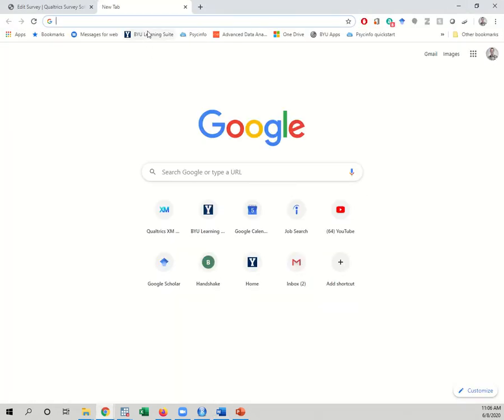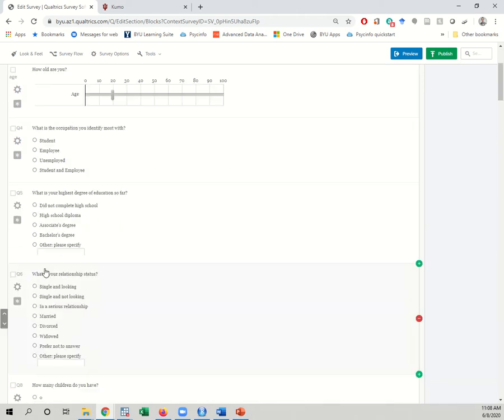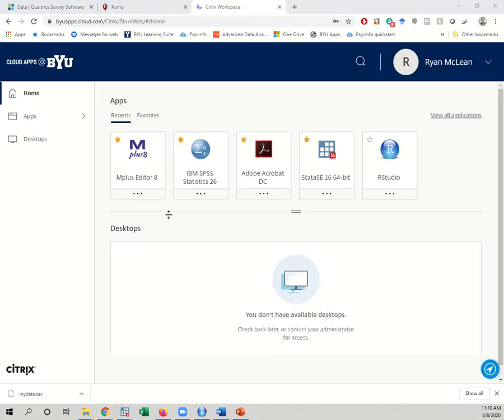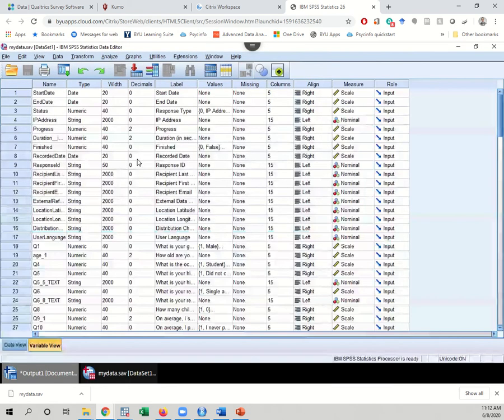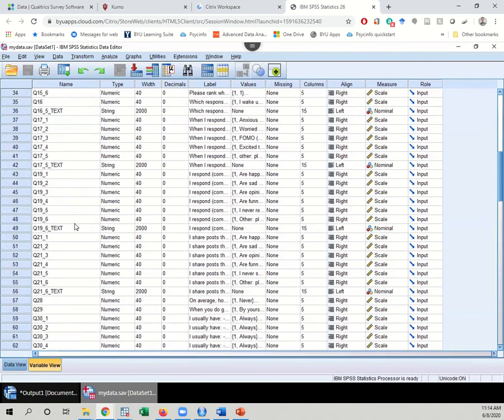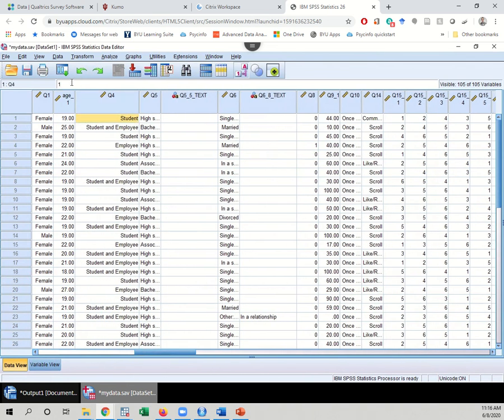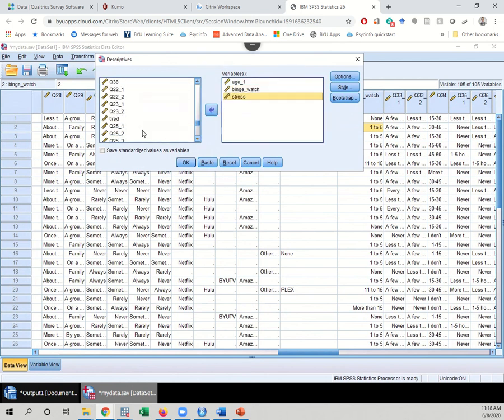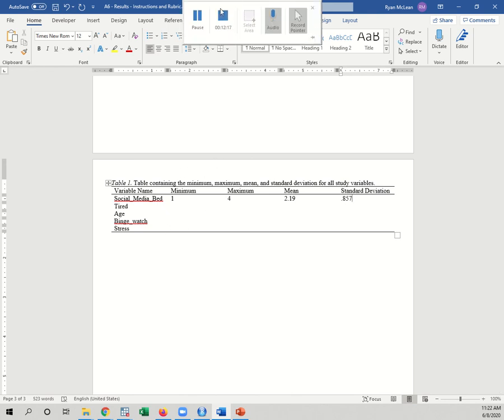6-10 1 Importing Data into SPSS and Descriptive Statistics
How to set up Kumo, how to download data from Qualtrics, and basics on SPSS